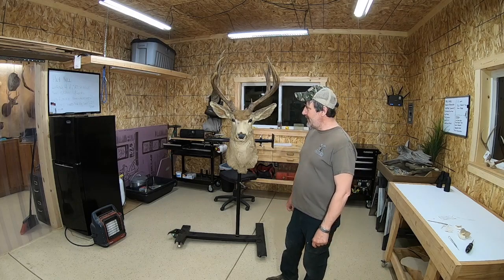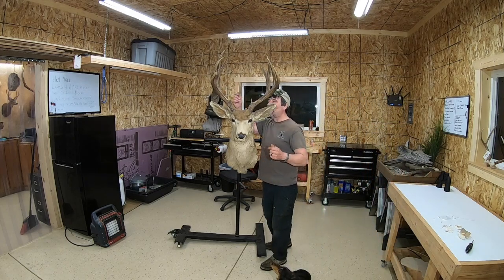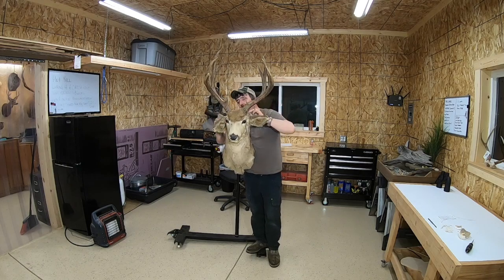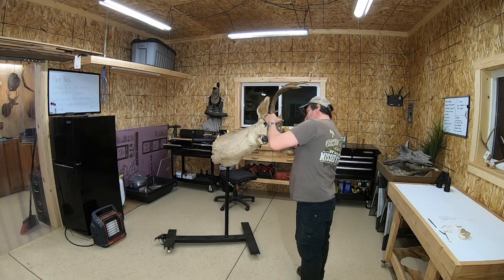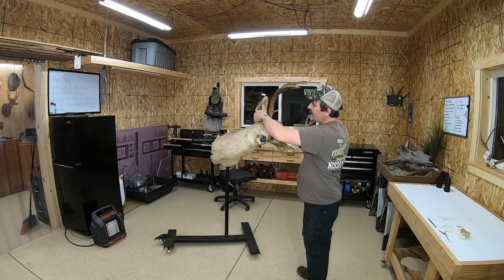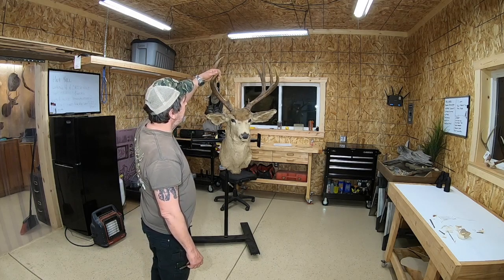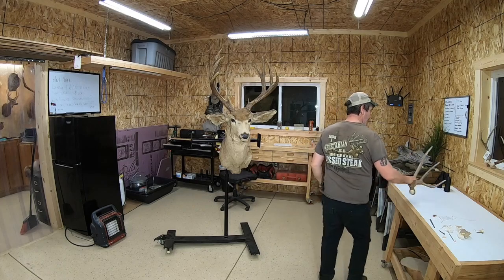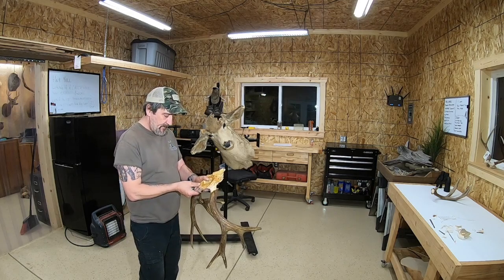1940's deer shoulder mount restoration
In this video we start the process of taking a 1940's deer shoulder mount into the 21st century. This is the first of what should prove to be a great series.